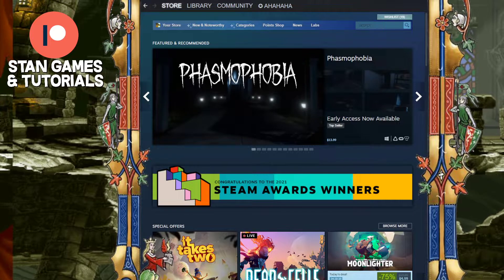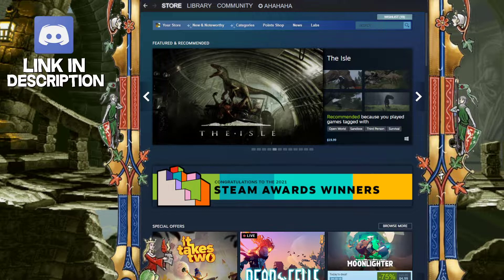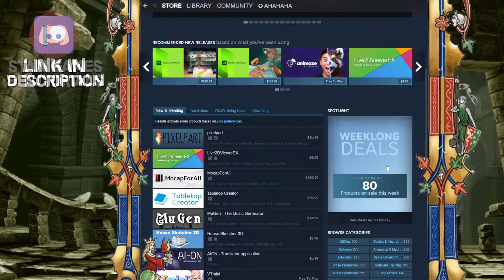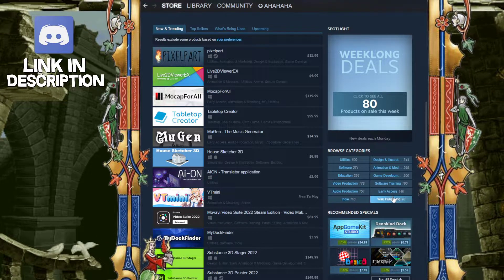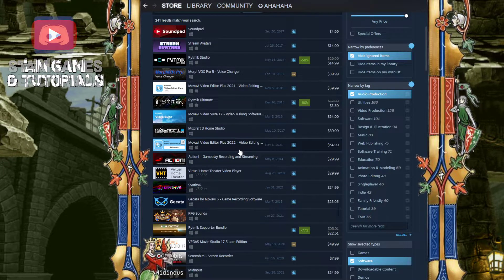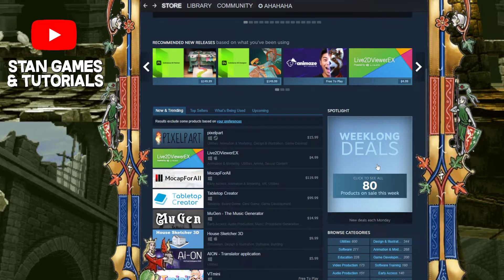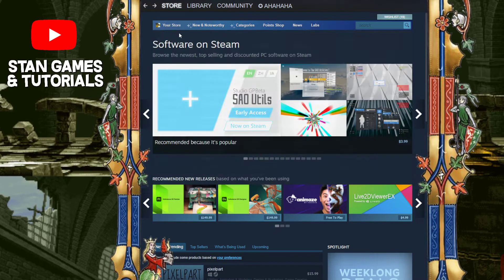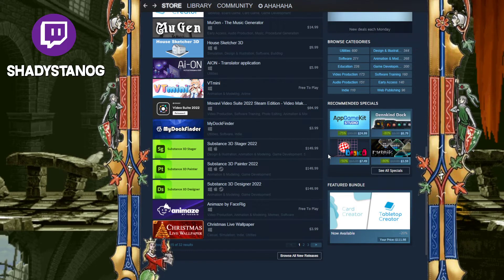How to Find Good Software on Steam (2022)